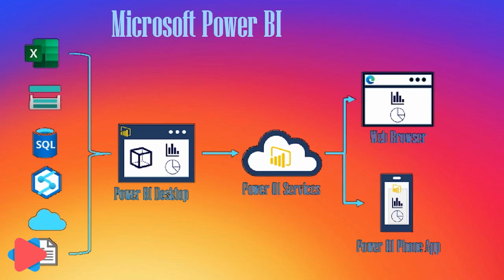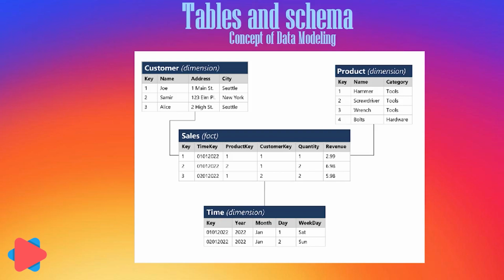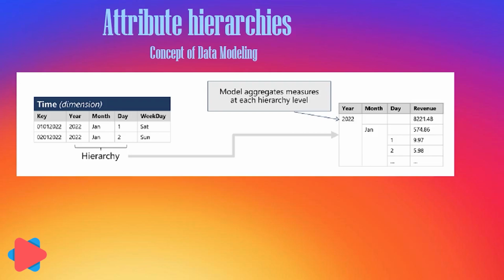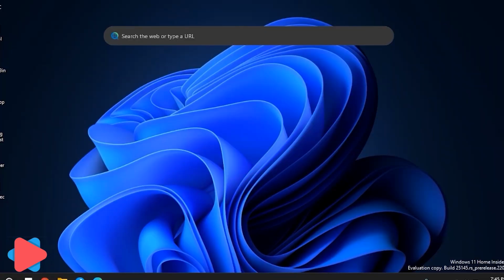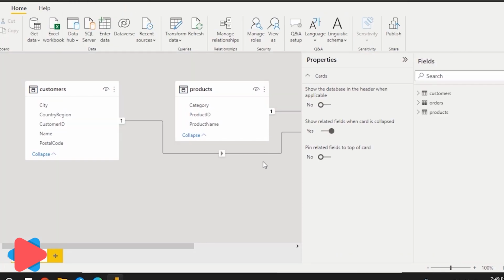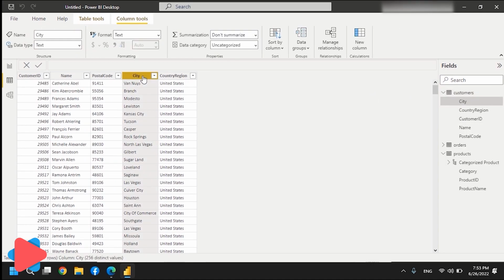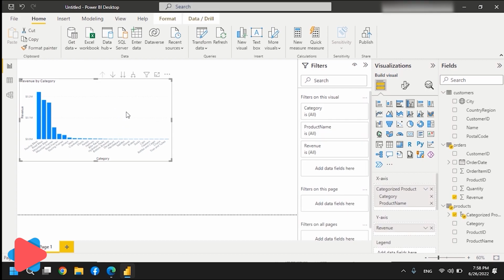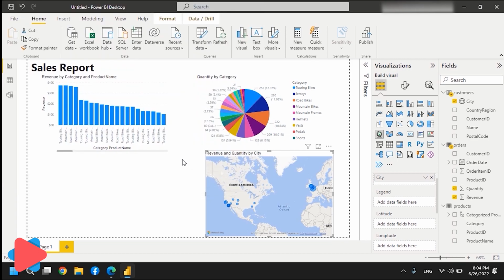Explore the Fundamentals of Power BI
Camera Used in This Video -  Canon M50
Mobile 1 Camera Used - Realme X2
Mobile 2 Camera Used  -  Redmi 9 SE
Tripode Used - Chinese Ring Light, Digitek tripod & Mobile Holder